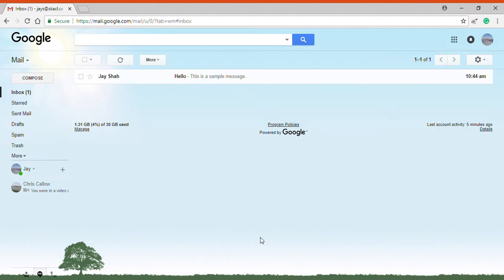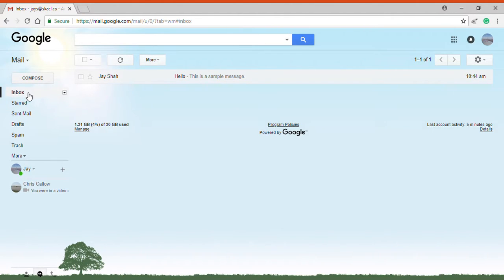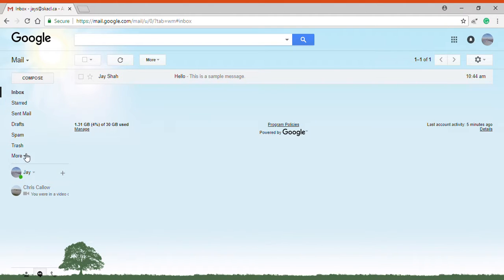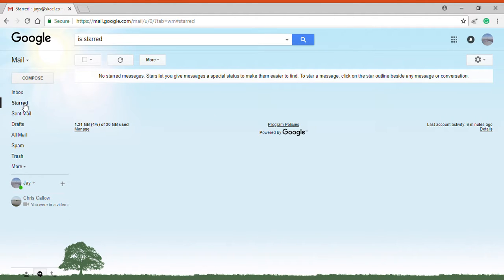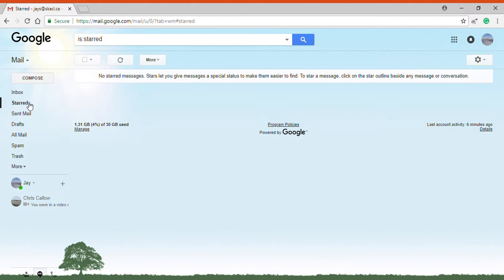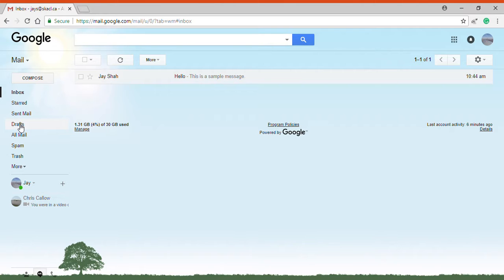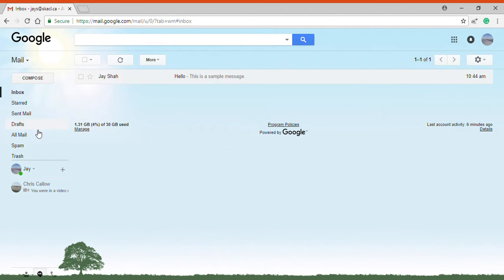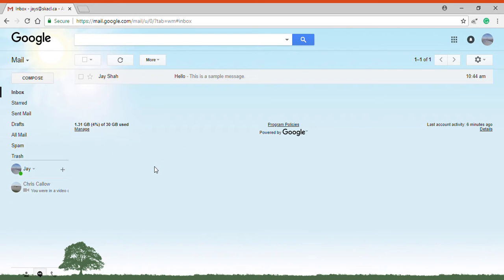Google G-Suite Tutorial: Gmail (Get Started)